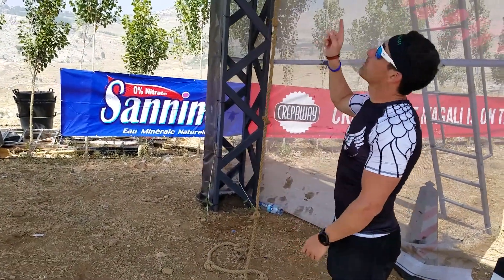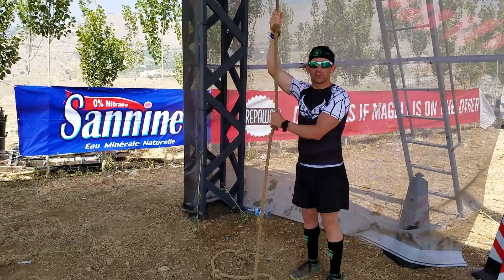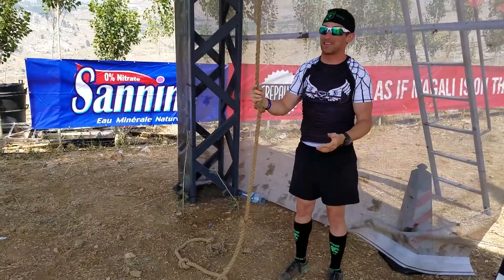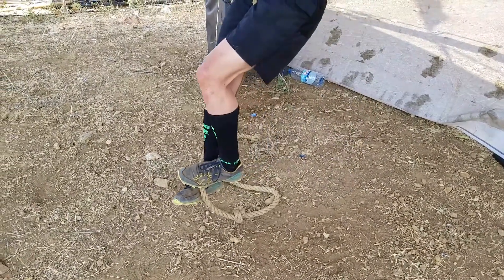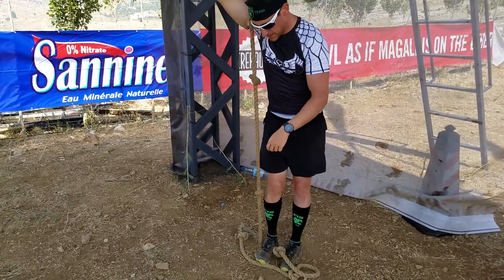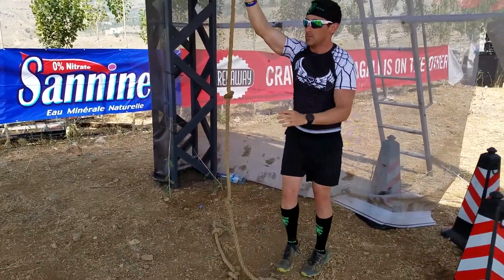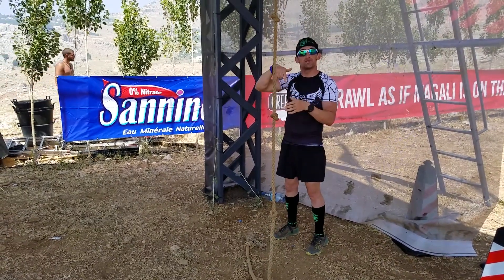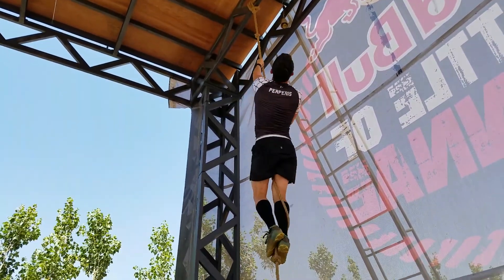Obstacle Technique: Rope Climb (Very Thin Rope)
Conquer The Gauntlet Pro Evan "Ultra-OCR Man" Perperis brings you some tips for a common but challenging obstacle, the rope climb.  This one is on a very thin rope increasing the difficulty substantially, especially when muddy/wet.  The video was shot at one of the only OCR World Championships qualifying events in the Middle East, the Hannibal Race in Lebanon (with additional race locations in Kuwait, Saudi Arabia and more coming soon).